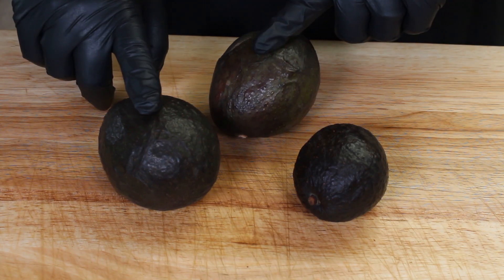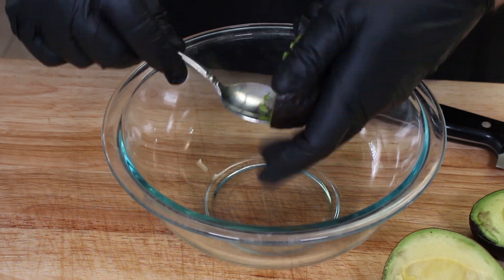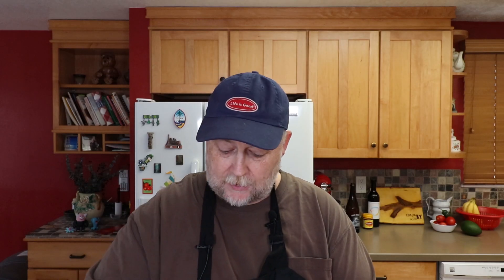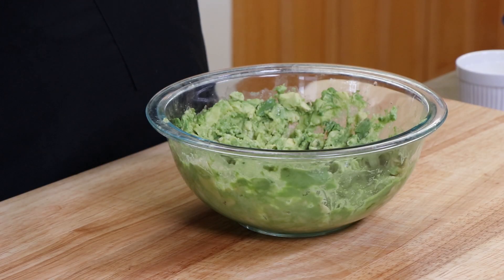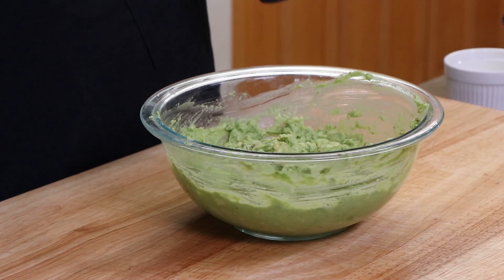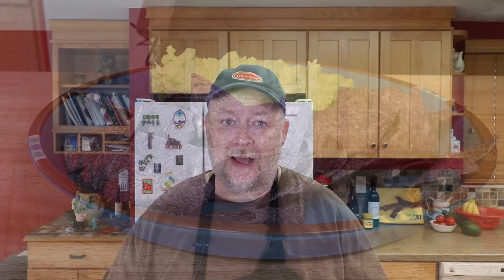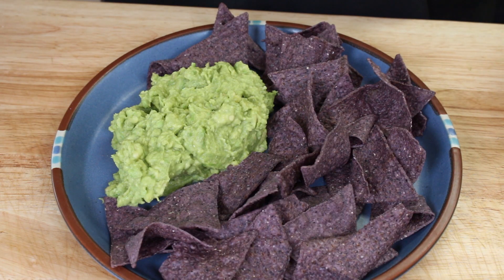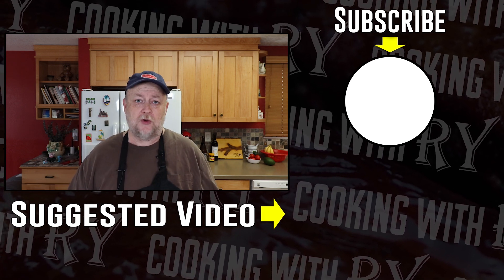My Simple & Quick Guacamole Recipe - How To Make Guacamole From Scratch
Guacamole. You find it at parties, on Taco Tuesday, even on store shelves where you can buy it pre-made. But you can make your own delicious Guacamole using my simple, quick recipe that has just four ingredients and delivers a ton of flavor.

Guacamole Ingredients

2 ½ Ripe Avocados
½ tsp Kosher Salt
½ tsp Granulated Garlic